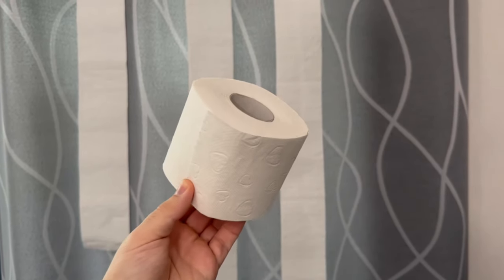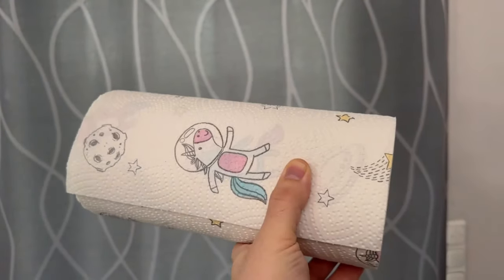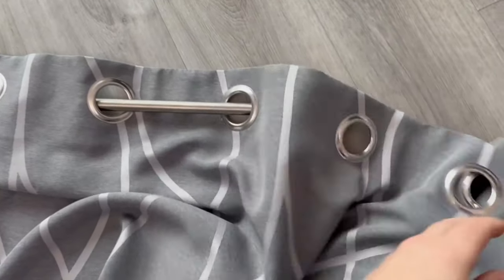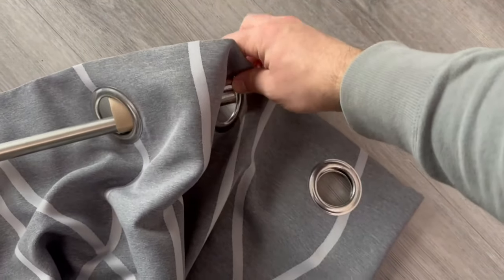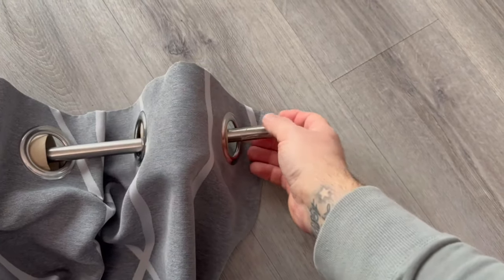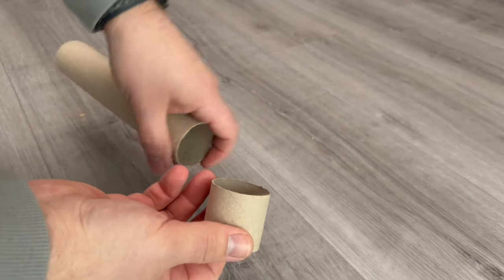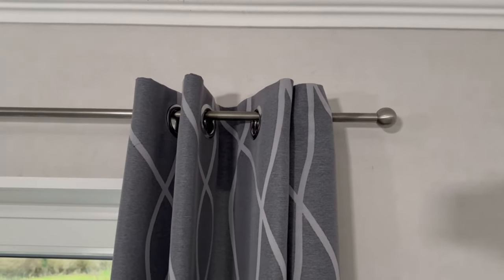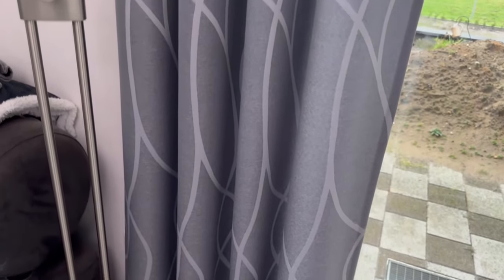The unfortunately unknown Trick with the Toilet Roll on the Curtain💥(Genius Trick)🤯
Have you ever put toilet rolls on your curtains? Here I show you why you should definitely do it!

Because this is an ingenious trick. However, you don't need complete toilet rolls, just the empty ones. You should therefore never throw the cardboard in the garbage can again.

Now take down your curtain once and always put a toilet roll on it where you can see the curtain in front of the rod. If the gap is too wide for you, you can also cut the toilet rolls to size.

Now you can hang the curtain back up and marvel at the incredible result. You have placed the perfect spacing between the curtains and it hangs much nicer than without the toilet rolls.

So be sure to try this trick if you have curtains hanging in your home.